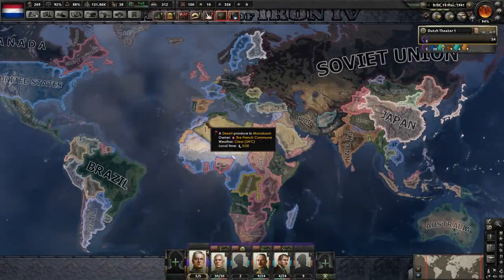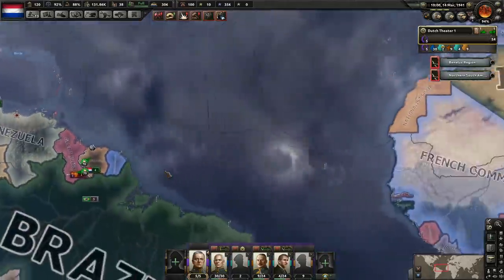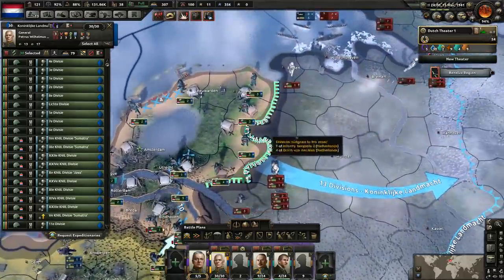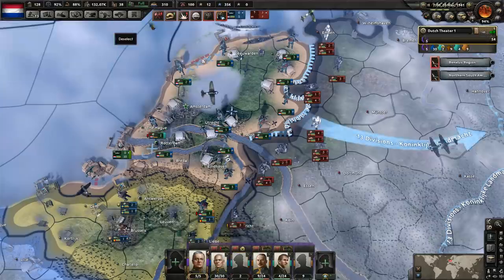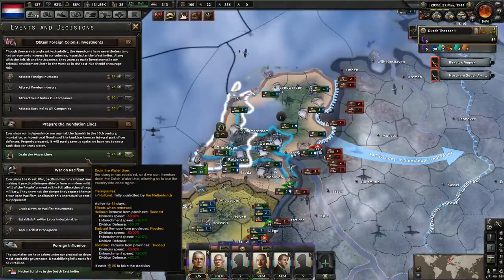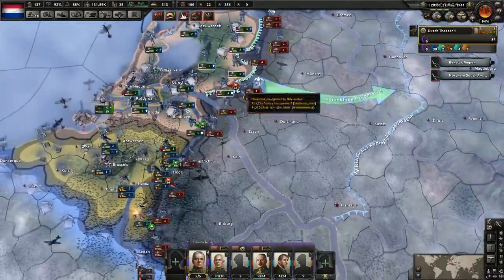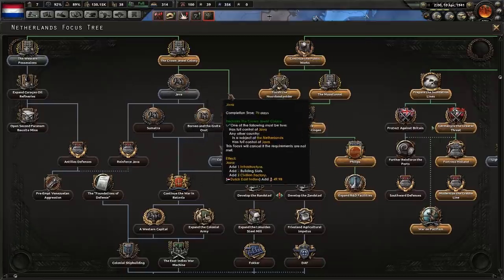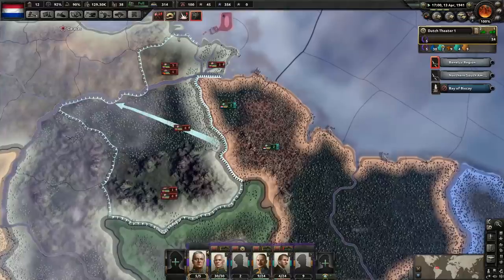Let's Play HOI4 The Dutch | Hearts of Iron 4 MTG 1.6 Gameplay | Episode 5 Germany Invades!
Join me in my Hearts of Iron 4 Let's Play as The Netherlands with the Man the Guns expansion and 1.6 Ironclad patch.  As the Dutch, our goal will be to defend against Germany for as long as possible using the Fortress Holland national focus branch.  If we win, we'll invade Germany and Italy.  If we lose our European territory, we'll play as an exiled government before moving our capital to the Dutch East Indies, where we'll focus on the fight against Japan.

You can purchase the Man the Guns DLC on Steam

Ashley N.M. Hyatt, Gareth Ward, Dark Zero, Keegan Brady, Timothy Sumrall, & Andrew Baker

Praetorian HiJynx | gameplay | HOI IV | playthrough | non-aligned | non aligned | democratic | democracy